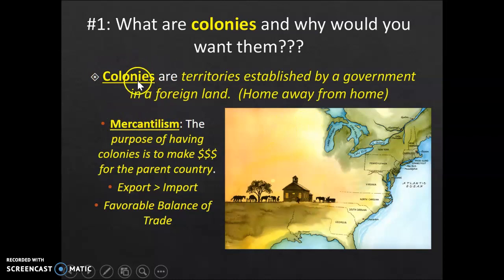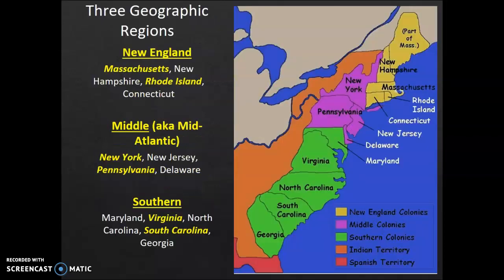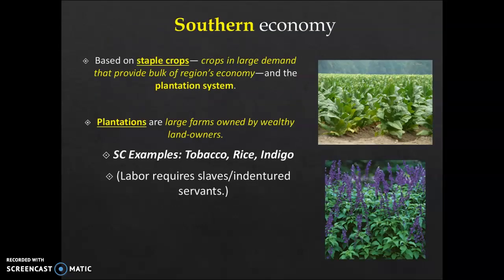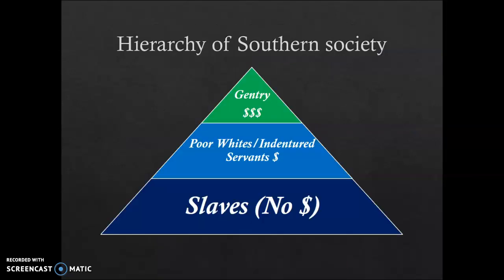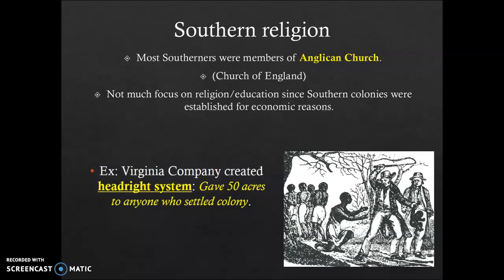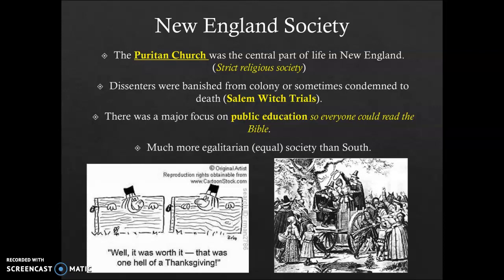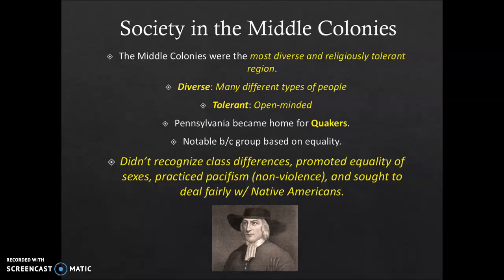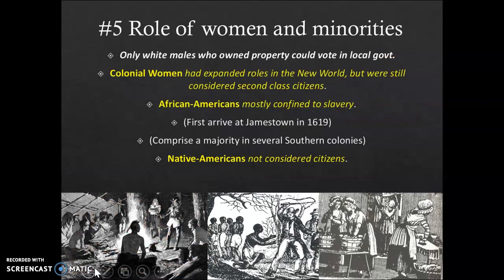Unit 1: British North America - Section 1: Colonies